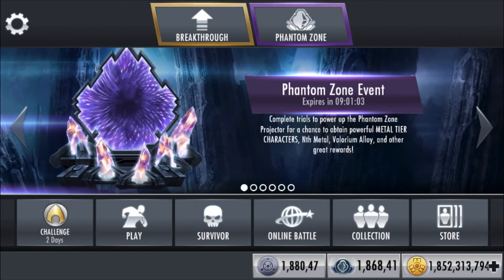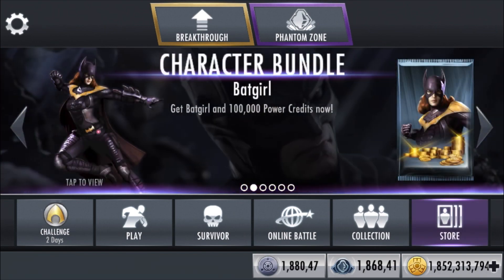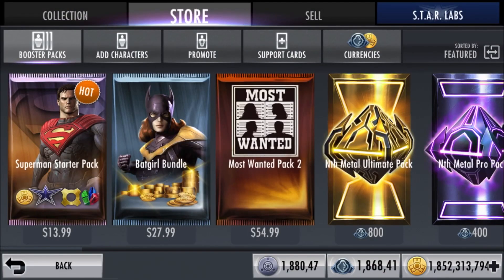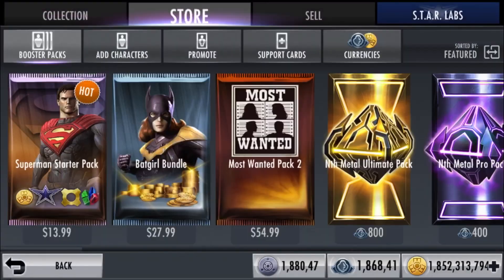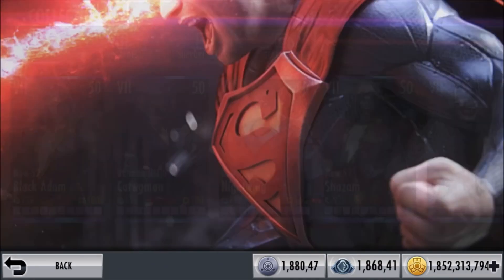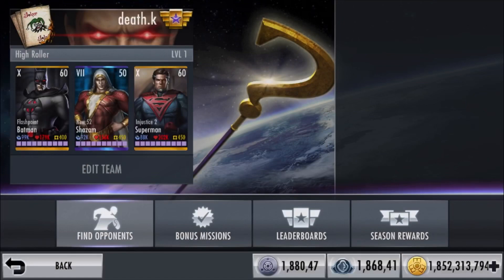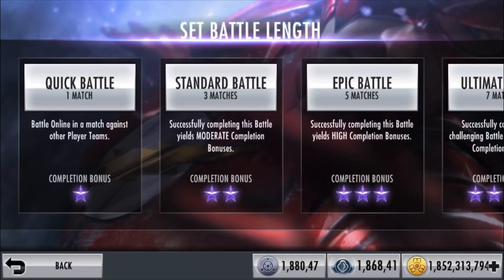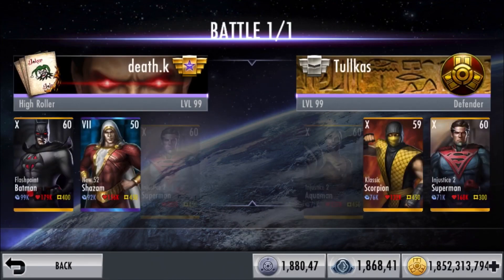Injustice gods among us how to play online battle on a banned account IOS